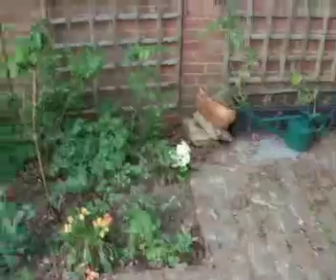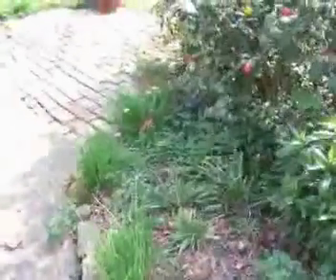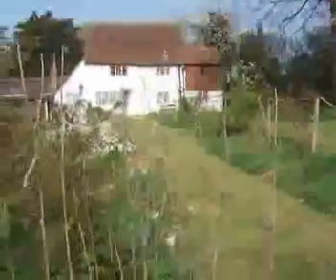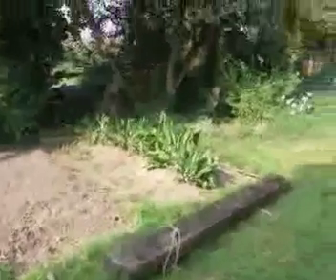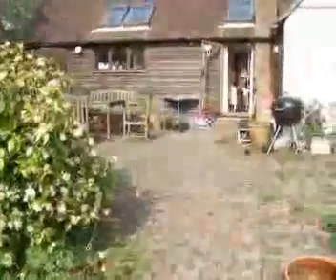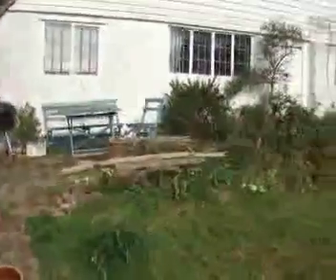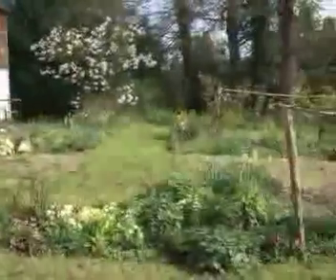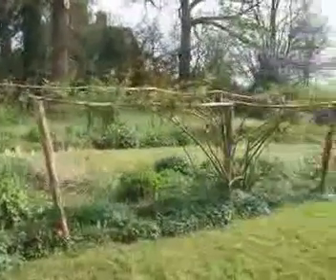A country garden in spring - with dog!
A walk through an English country garden in spring sunshine reviewing what has to be done to get it ready for a summer garden party.